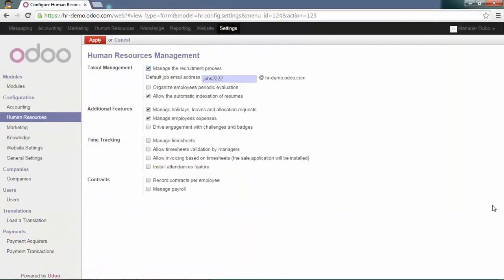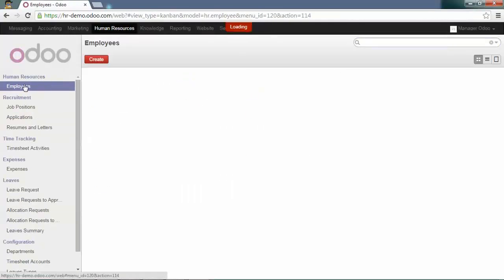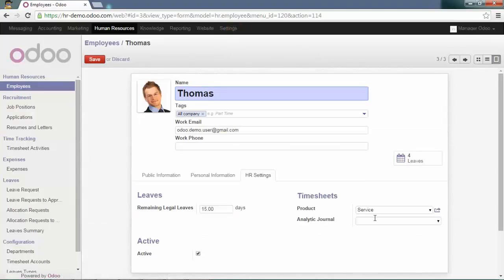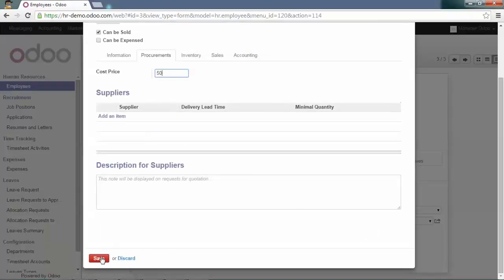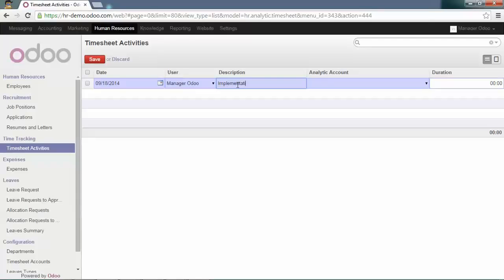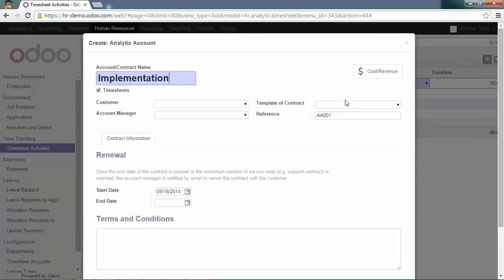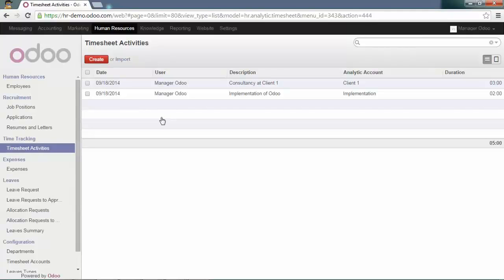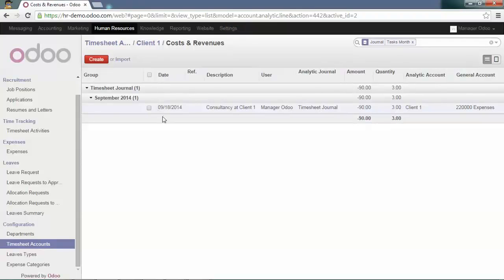HR : 12 - Record your First Timesheet